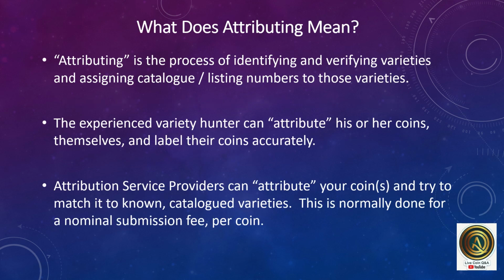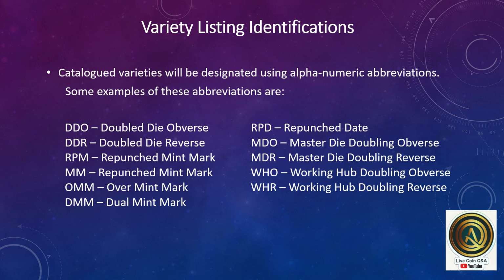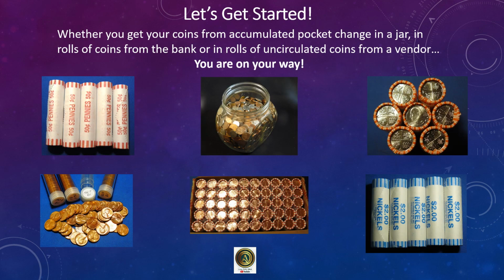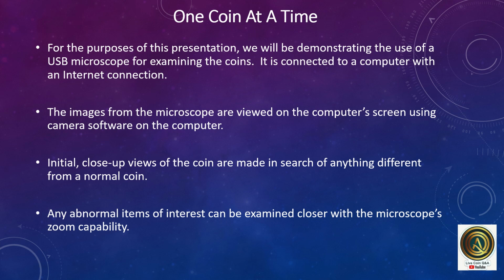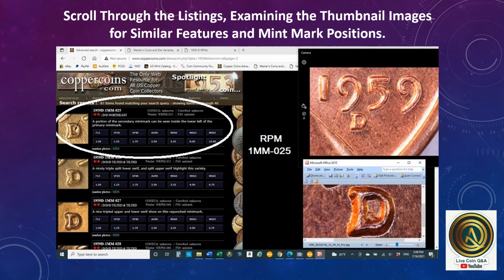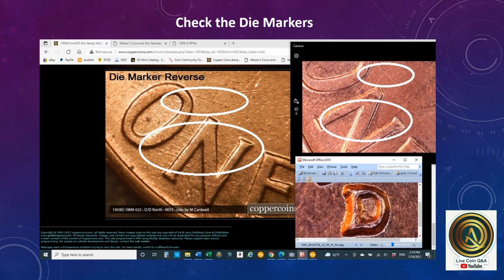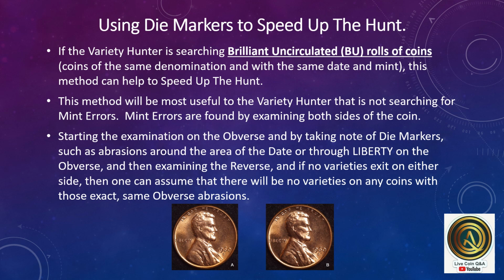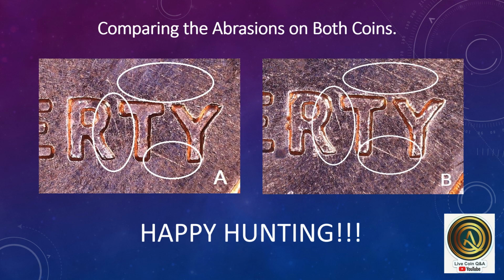Live Coin Q&A Presents: #7 Searching for and Attributing Numismatic Varieties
How to become a Variety Hunter.

You send us high-resolution photographs with your specific questions so our panel of coin experts may examine the coin and give you their opinion or answer to your question.

Be sure to check the damage gallery, we challenge you to learn what damage looks like. There are millions of ways people can damage coins, we couldn't possibly know what the exact cause is on every coin submitted, that's not what we are here for, but we can review the evidence and give our opinion on whether it is a variety, a real mint error, or where you
can find more information about the coin.

Typically we do not provide grading opinions, mainly because you can do that in your own research. Checkout PCGS Photograde:

Typically we do not give values, but can provide ball park estimates. Once you determine a grade you can check price, check out NumisMedia:

We get excited about you finding real varieties and errors no matter how small or big!

We do not review collections, and we will not click links in email to external websites and photo galleries.

Be kind and limit your emails to 1-2 per week. If you need to post more, please use the facebook group.

Emails with blurry images or no question will be rejected.
By sending the Live Coin Q & A panel your images and questions, you are agreeing to allow the panel to show and discuss the images live on YouTube and use the images on the website.

We cared deeply for our friend and mentor Ken Peavey and cherish all we learned from him.
He loved this hobby, help keep his memory alive by teaching others about coins.

Sites that we discuss and use on Q&A:
US Coin Variety Specialists:

General Research for U.S. and World Coin Values